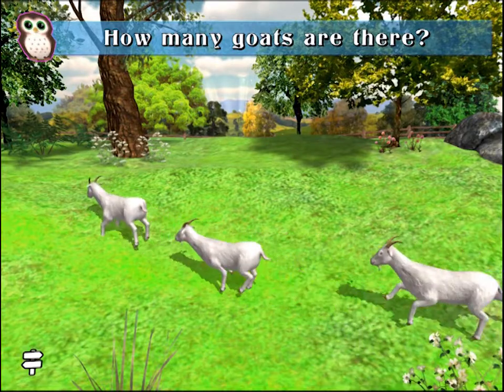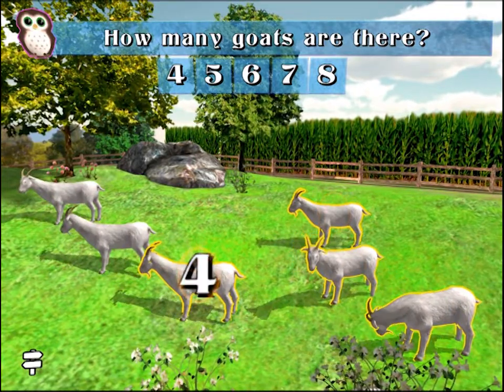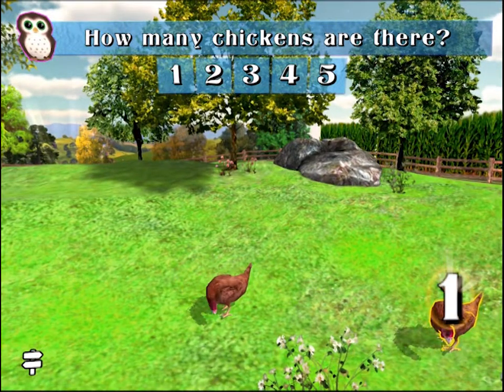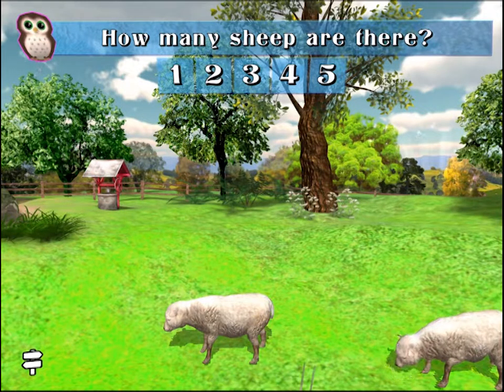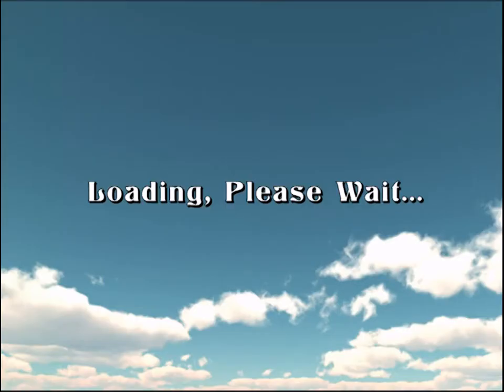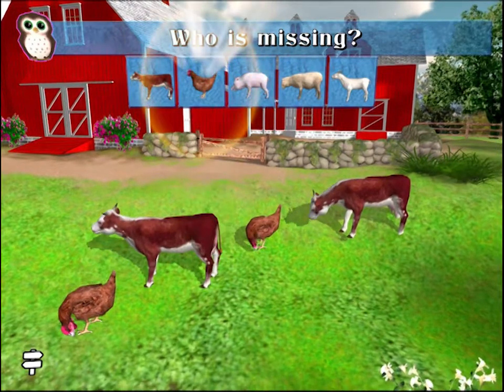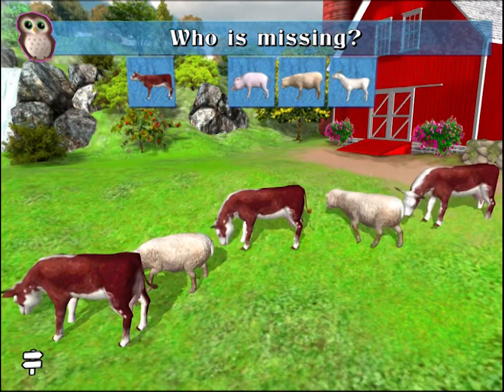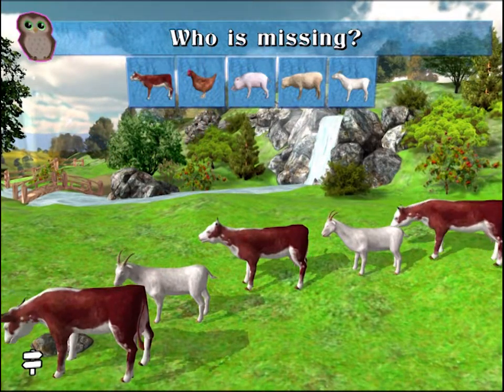Preschool Genius Math Booster Zoo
Preschool Genius Math Booster Zoo is a fantastic math primer for your kids! A Perfect Tool for Preschool as well as Kindergarten Teachers to have on hand!